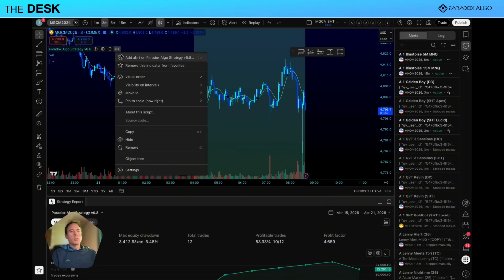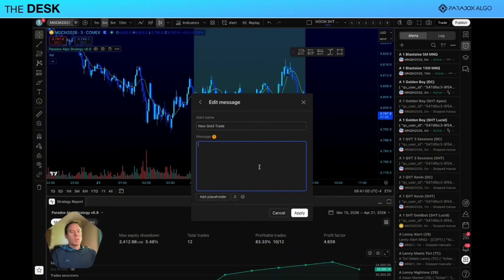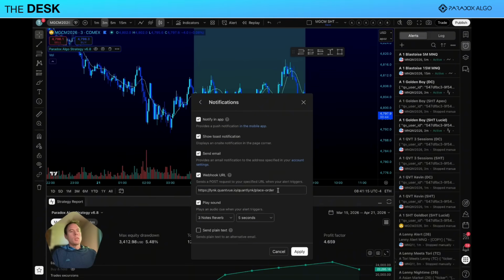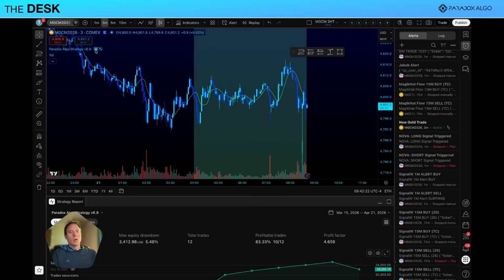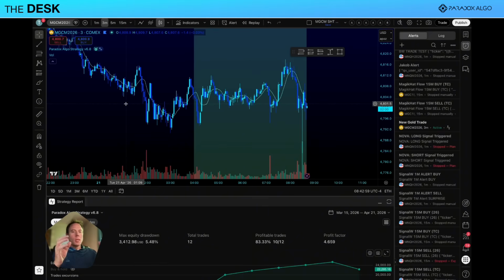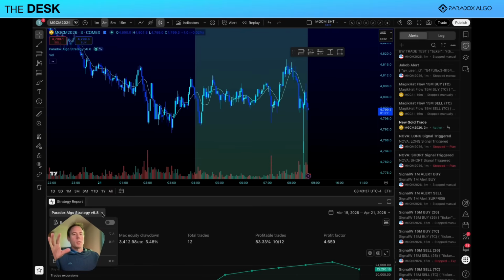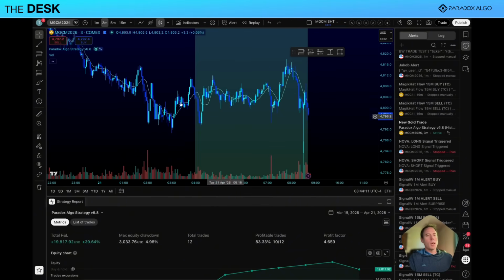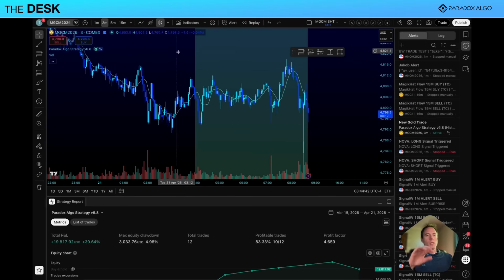Setting up Alerts The Right Way | The Desk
Featured Desk Operator: Scott

The Desk is a Paradox Algo series featuring tutorials and breakdowns from operators running our algorithms.